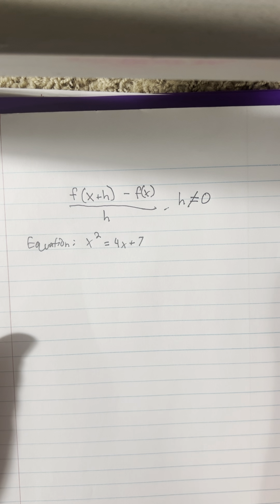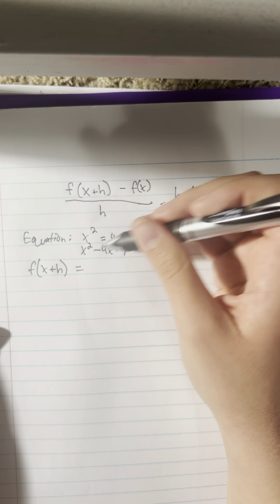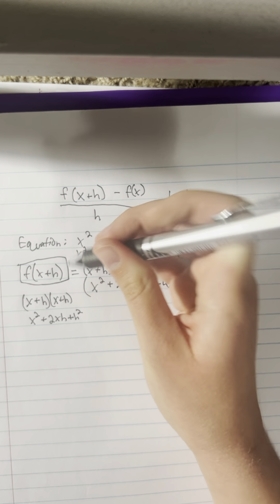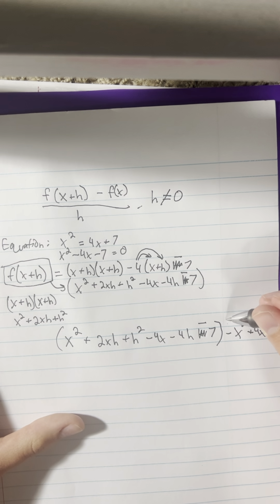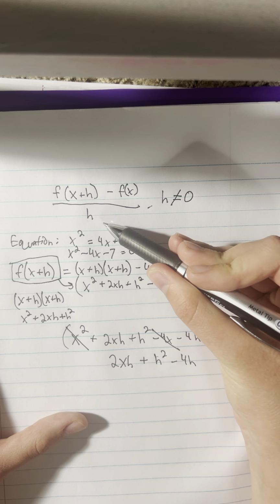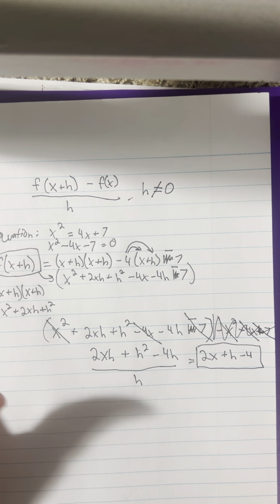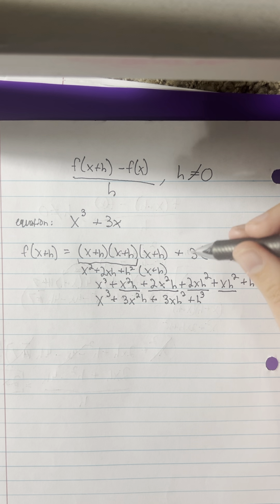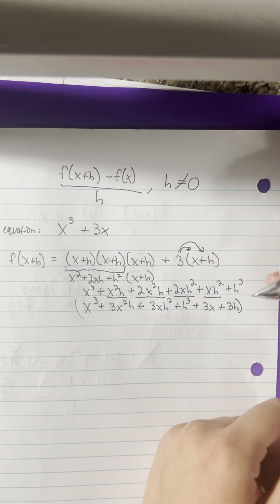Difference Quotient EXPLAINED